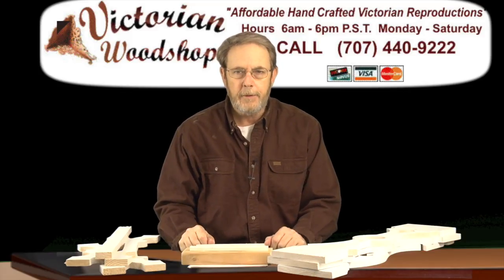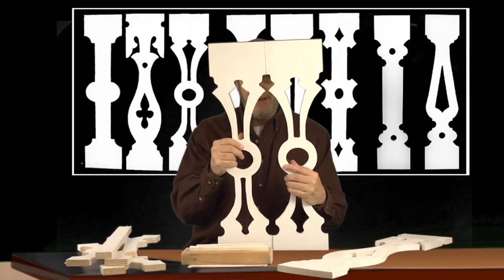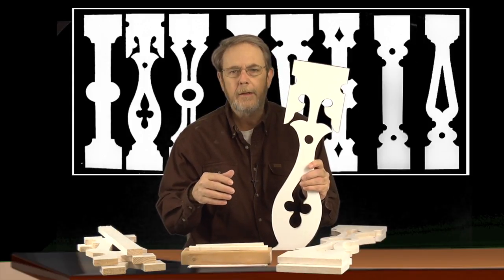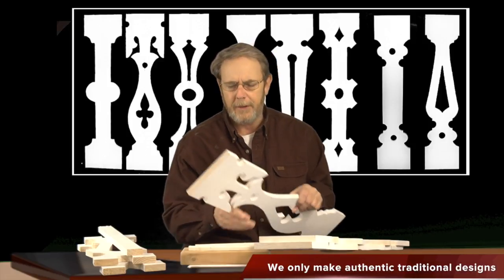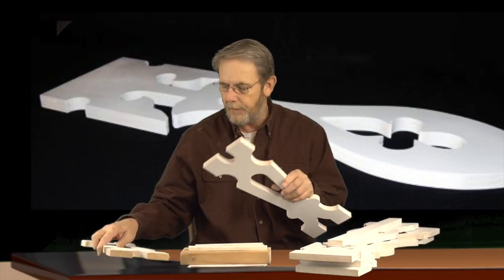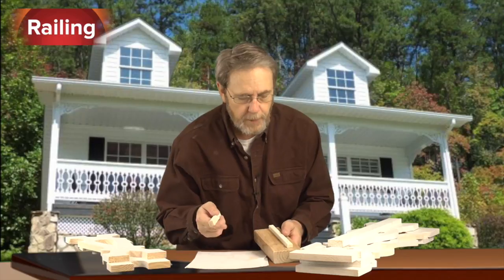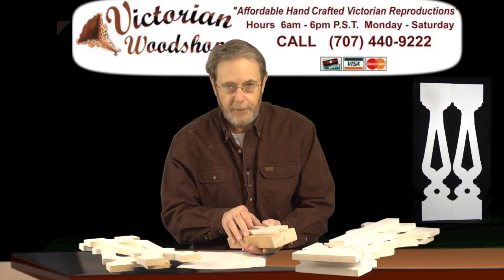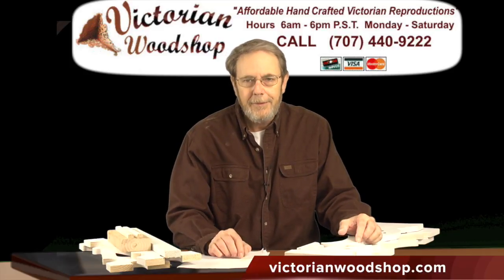Victorian Flat Sawn Porch Balusters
A Victorian Woodshop informational video on our Flat Sawn traditional porch and deck balusters.